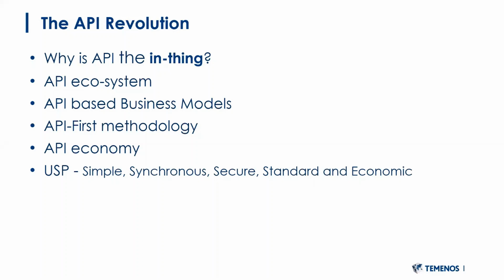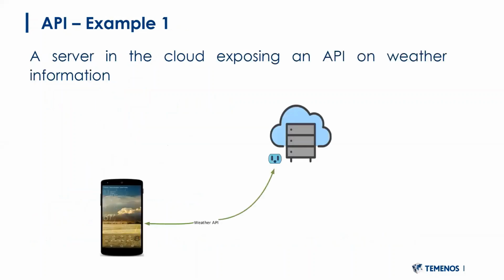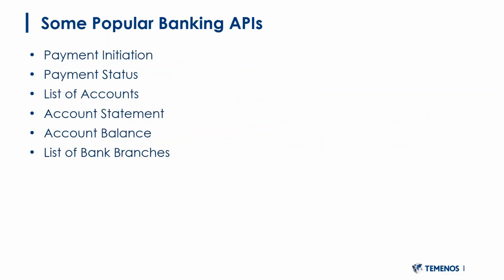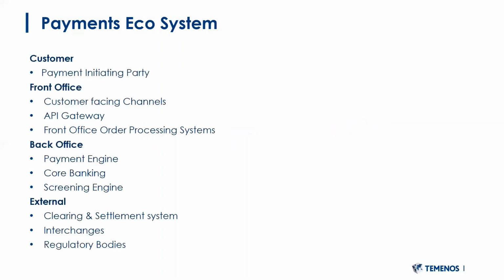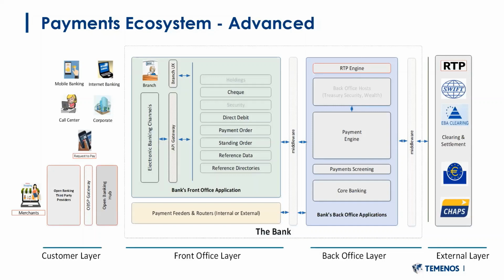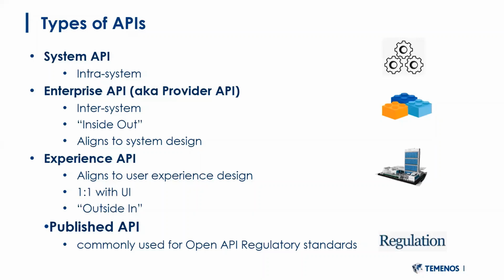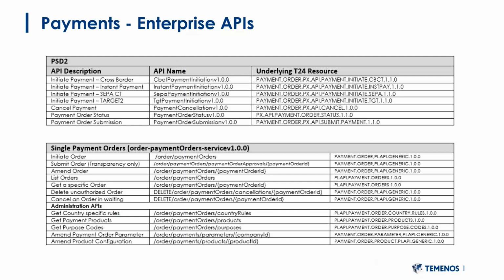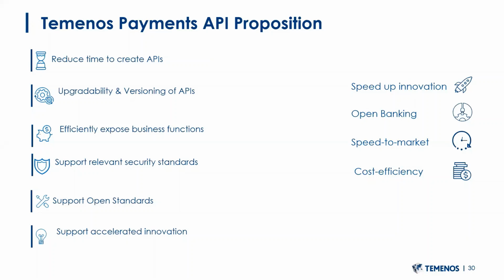Base Camp Tech Talk: Jumpstart Temenos Payments Skills & Savvy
In this session, Temenos expert, Shaju Ayyappan Nair, will present a webinar on Temenos Payments. During this webinar, you will gain basic awareness of the Temenos Payments ecosystem, especially around payment initiation and electronic banking channels. The following topics will be covered:

-   Setting the scene – Discuss the importance of APIs in the modern Payments world
-   Overview of the Payments Eco-System
-   Overview of Temenos Payments and API capabilities
-   Payments API Q&A

To explore the Temenos Payment APIs, request an API key by visiting the Getting Started with Temenos APIs page on Temenos Base Camp.